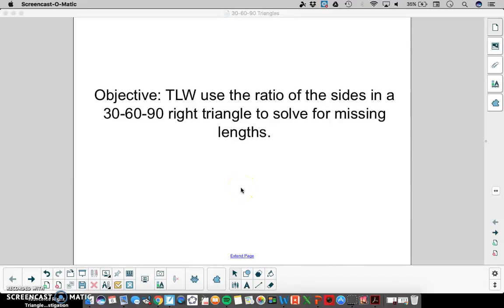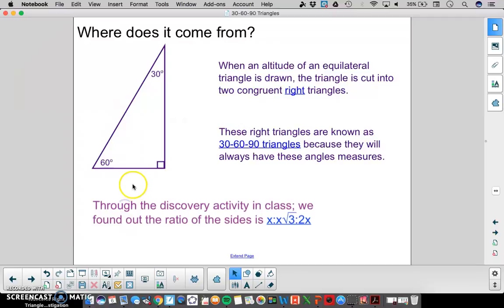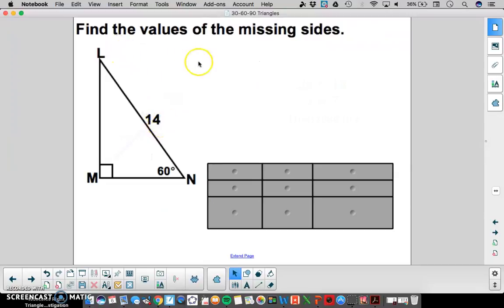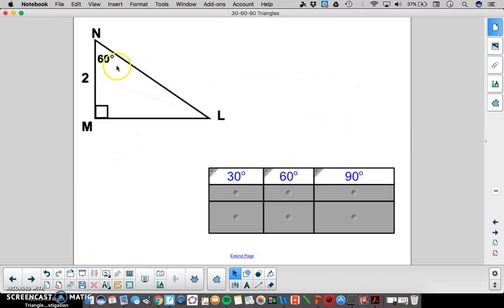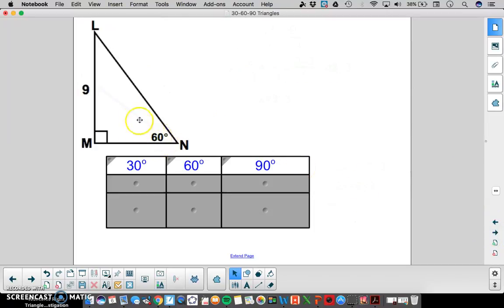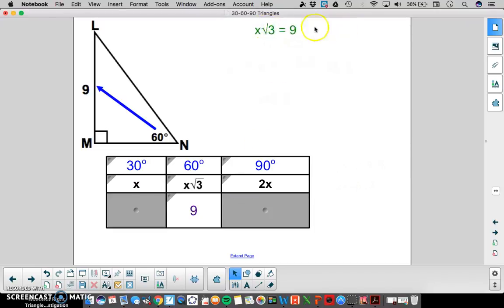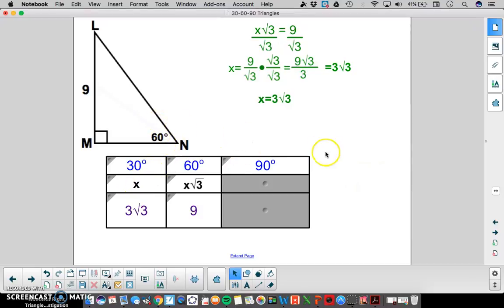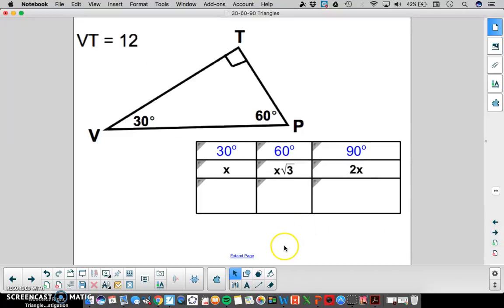30 60 90 Triangles